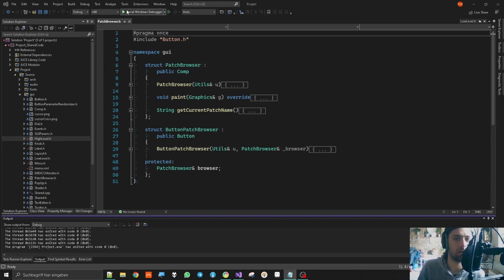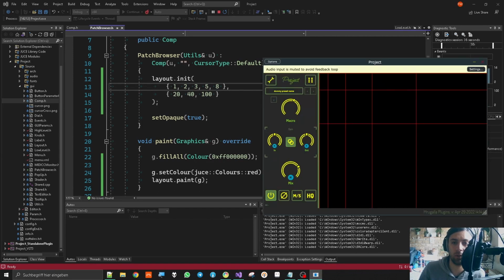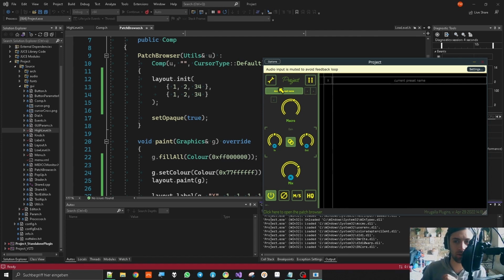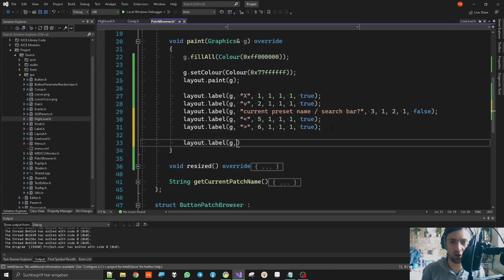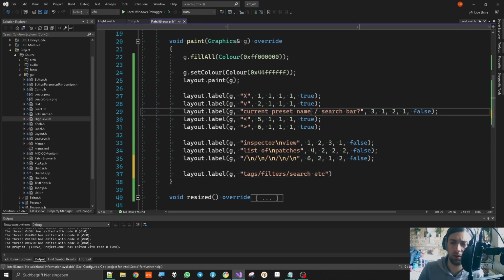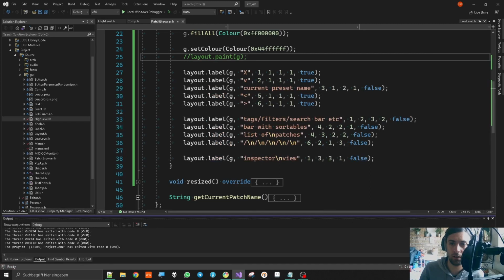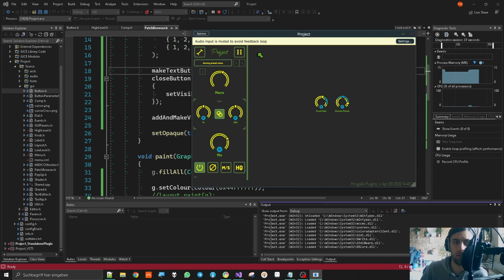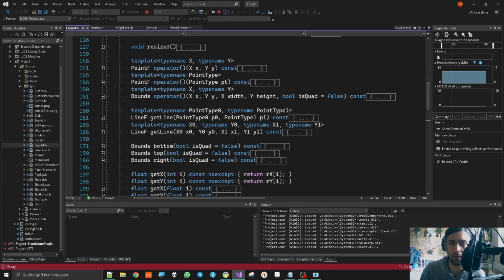My Layout Class for JUCE Components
This video is about my selfmade layout class. When using it you can avoid defining bounds in absolute pixel values as well as relative measurements in regard to their parent components. You can get it for free from my github repository 'Project'.

Timecodes:
00:00 Intro (Problem)
01:21 The Layout Class
04:16 Sketching out the UI Layout
19:51 Actually implementing Components with Layout
23:31 How It Works and some Details